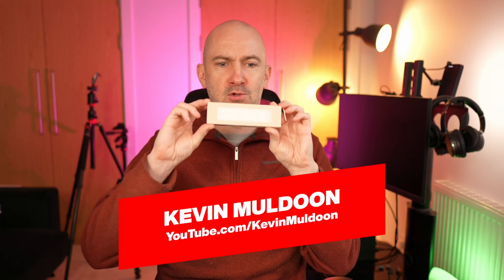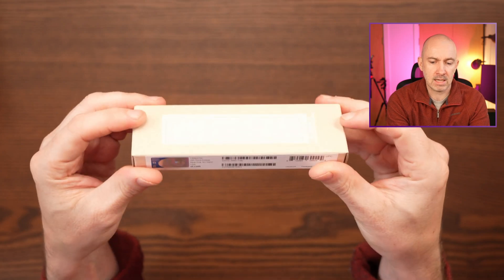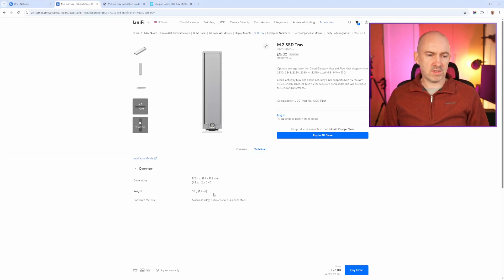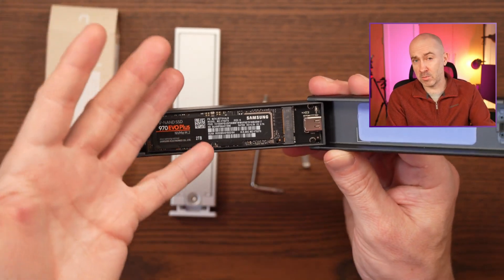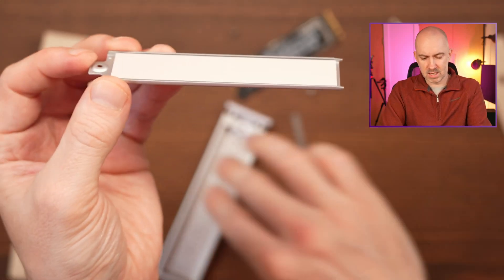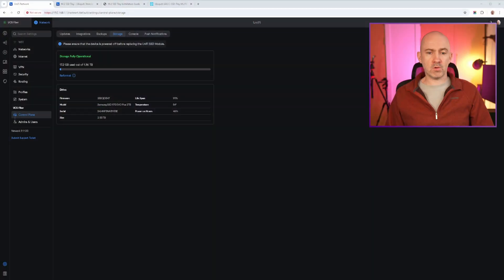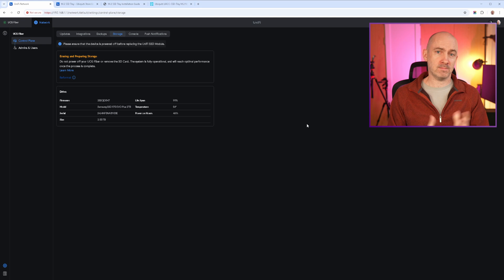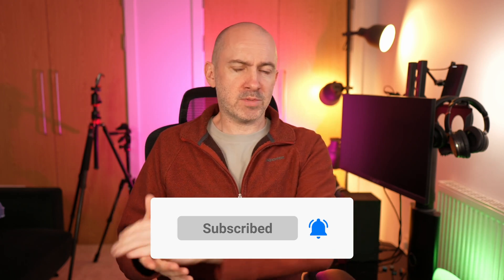Ubiquiti M 2 SSD Tray - An Important Storage Accessory for Ubiquiti Routers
I take a close look at Ubiquiti's M.2 SSD Tray (UACC-SSD-Tray). This accessory is compatible with the Ubiquiti Cloud Gateway Max (UCG-Max-NS) and the Ubiquiti Cloud Gateway Fiber (UCG-Fiber)

00:00 - Introduction
02:08 - Unboxing
02:42 - A closer look
06:41 - Opening the tray
08:21 - Adding the SSD
09:23 - Installing the M2 Tray
10:20 - Formatting the SSD
12:44 - Final thoughts